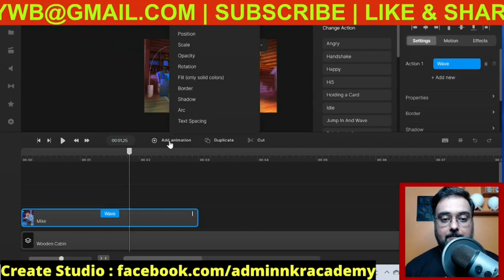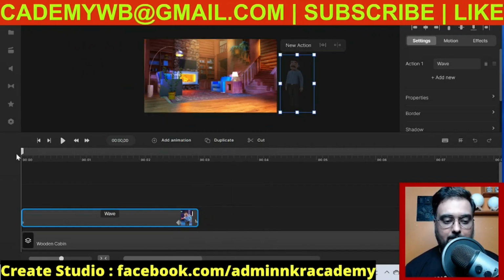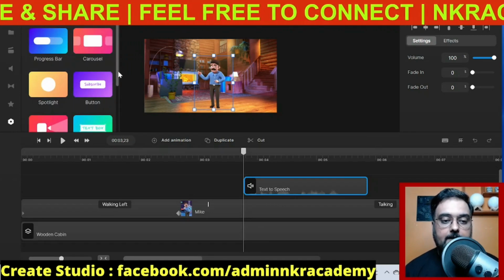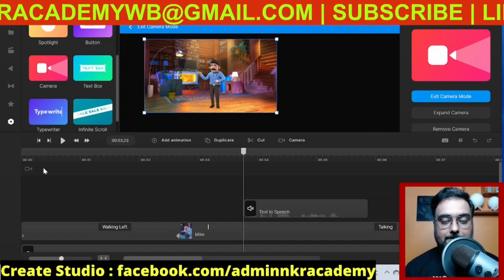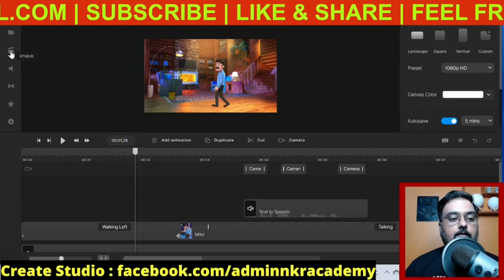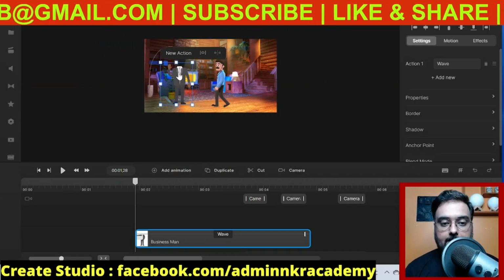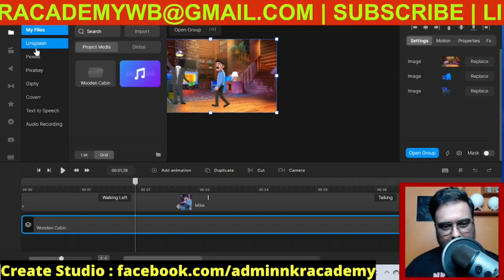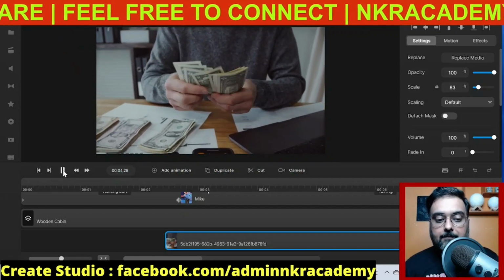Create Studio Review ✅ Demo And 🎁 Best Bonuses 🎁 For ✅ [Create Studio Review]👇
Thanks For Checking Out create studio Review ✅ Demo And 🎁 Best Bonuses 🎁 For ✅ [create studio Review]👇

In This create studio Review, I Have Covered Complete Features And Functionalities Of The Software. I Have Also Explained All The Pricing The Upgrades Details Inside My create studio Review.

I Strongly Believe That My create studio Review Will Help You Understand If create studio Is The Right Software For Your Business Or Not. Inside My create studio Review, I Have Also Included A Bonus Package Where You Will Get 57 Premium Software, Plugins, Video Membership Training Completely Free Of Cost As Your create studio Bonus.

Please Stay Tuned Towards The End Of My create studio Review For A Complete create studio Demo And Step By Step create studio Tutorial Regarding How create studio Can Help You Create Unlimited Eye Popping Videos Using Animated Characters, Transitions, Effects, Elements, Backgrounds, Images, Texts, And Videos. It Also Has Built-In Text To Speech Voice Over Engine.

create studio Can Convert Any Scripts To Stunning Videos Or It Can EnHance Existing Videos By Adding Texts, Effects, Transitions, Animations And Overlays. create studio Comes With Commercial License, Unlimited Rendering License And It Lets You render Videos In HD Quality.

create studio Review - My create studio Review Bonuses Contain 57 Premium Software, Plugins, Video Membership Training.

If You Do Not Want To Miss Out Then Check The Link Provided Above To Find Out create studio Bonus.

create studio Review Bonuses : Instant Bonus Delivery: Your Bonuses Will Be Delivered Automatically, You'll Find Them Next To Your Purchased Files In JVZoo/Warrior Plus. Just Click The Button Above To Get Started.

TimeStams & Video Chapters - create studio Review

00:00 Create Studio Review Introduction
01:05 Create Studio Features
02:15 Create Studio Tool Overview
03:05 How to create a project with create studio
06:40 How To Animate Anything
10:00 How To Do Character Animations
12:30 How to Voiceover On Character
14:00 Ho To Add Camera Actions On Scenes
16:30 How To Animate Your Own Characters-Bobble Heads
18:35 How to use stock media
19:40 How to make money with create studio
20:45 ratings of create studio
21:30 how to get it at one time price
23:10 All Access Plan of Create Studio

create studio Review - What You Are Getting Inside

✅ Drag & Drop Intuitive Editor: Easily build stunning video content with our intuitive drag & drop editor. No prior tech or design skills are required.

✅ Quickly Design Videos For All Your Business Needs: You Can Create Promotional Videos, Vertical Story Videos, Character Explainer Videos, Local Marketing Videos, YouTube Channel Promotion Videos, Logo Opener Videos All Using A Single Dashboard.

✅ Create 3D Character Videos Like Pixar: Just choose a character, select your actions and enjoy pro character explainers.

✅ Add Gorgeous Scene Transitions And Motions Effects: Change scenes in style with drag & drop Scene transitions And Animated Motion Effects.

✅ Create Stop Scrollers With Wild Video Effects: Add over 30 scroll-stopping visual effects to your social media posts to stop scrollers & drive traffic to your site & offers.

✅ Add Explainer Styled 2D Characters: Explain complex subjects in a fun & engaging way with gorgeous character explainers.

✅ Apply Preset Animation, Motion Effects, Doodle Effects To Your Video Objects In Minutes Using 1-Click Property Settings.

✅ Import Footage, Images & Gifs With our Built-in Media Library:

✅ create studio Helps You Create Unlimited HD Videos With Unlimited Renders. There is No Limit On the Length Of Video You Can Create And You Will Also Get Commercial License.